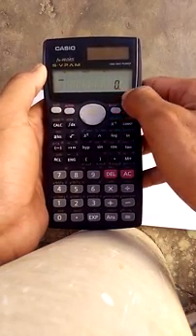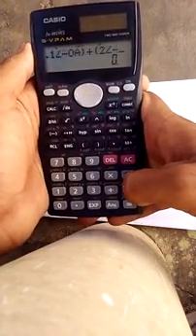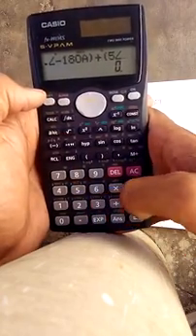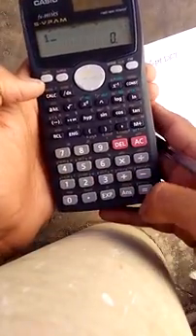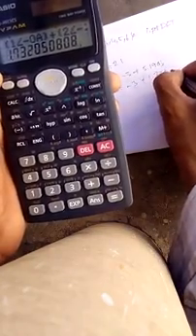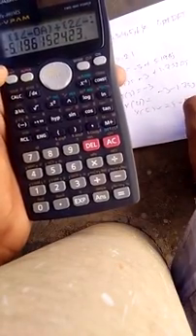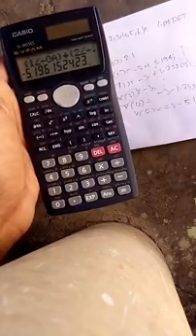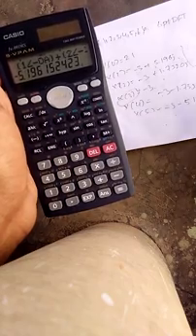Calculation of 6point DFT in DSP using calculator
calculation of 6 point dft with scientific calculator